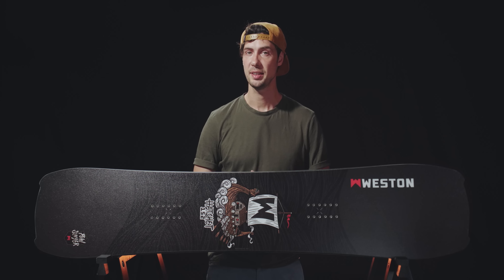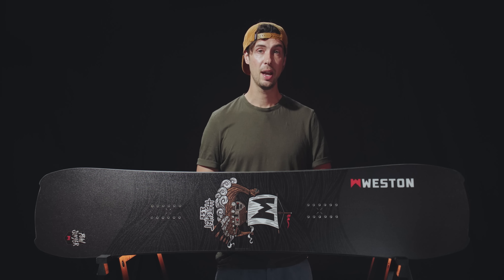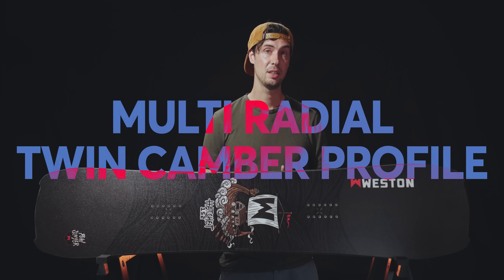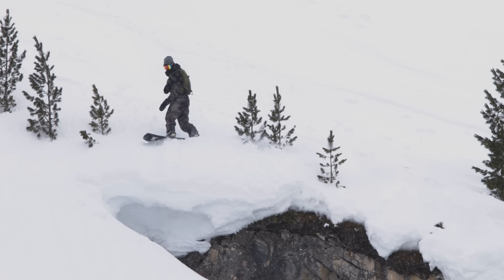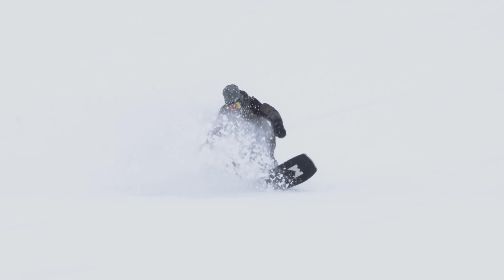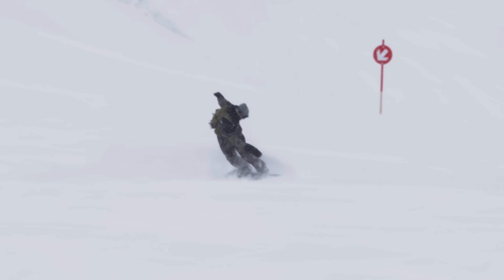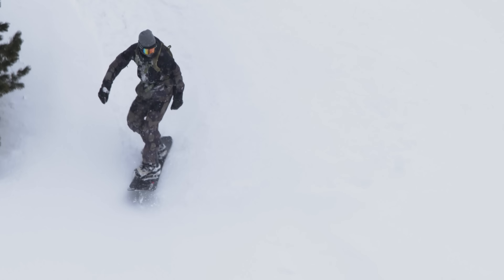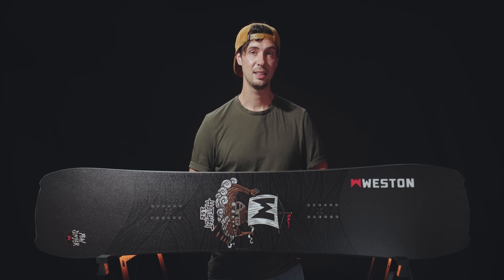Weston Hatchet 2022 Snowboard Review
Weston Hatchet Snowboard Review - Selected for the 2021/22 Whitelines 100 Snowboard Awards

Now in its sophomore year, Weston’s genre-defying backcountry freestyle machine is built for subverting paradigms and proving unequivocally that volume shifted decks are the future of progressive snowboarding.